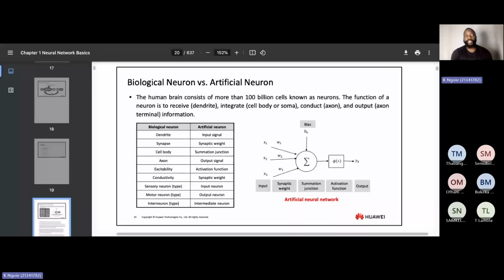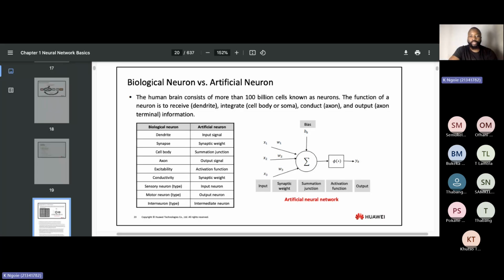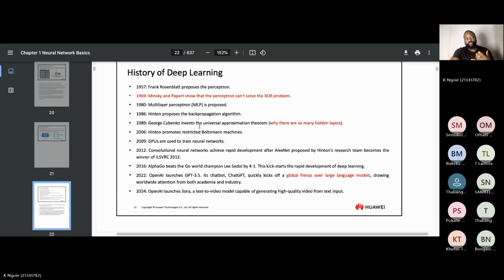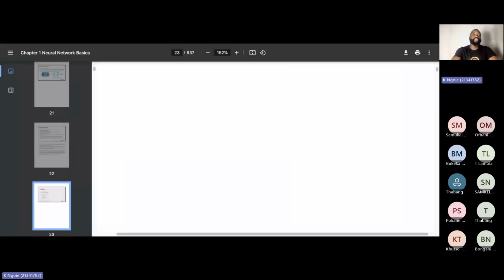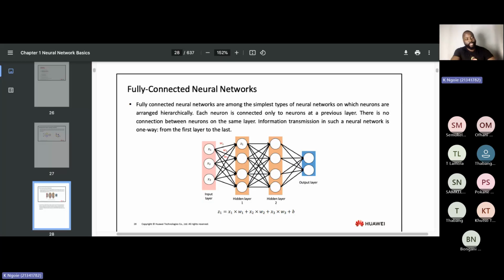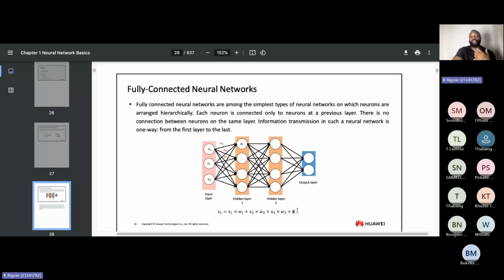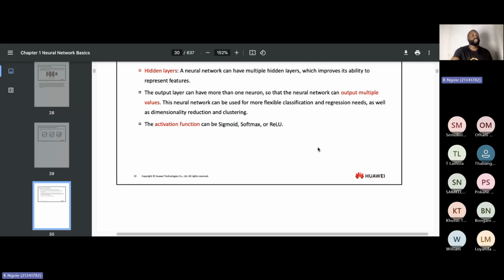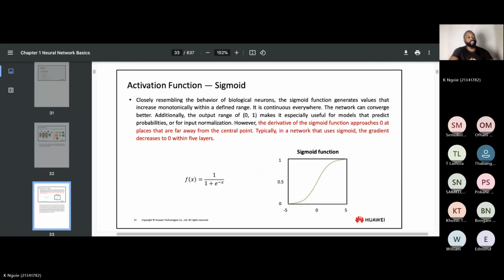HCIP AI EI Developer Episode 3 16/10/2025